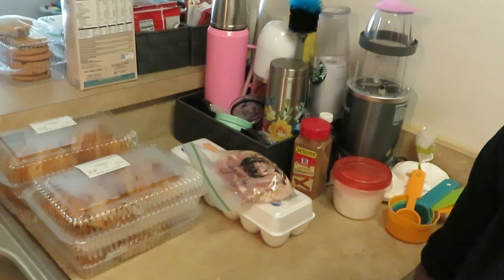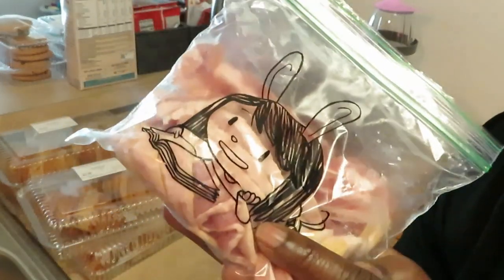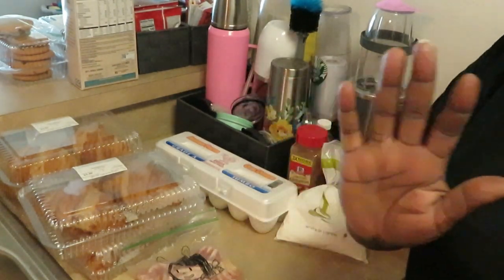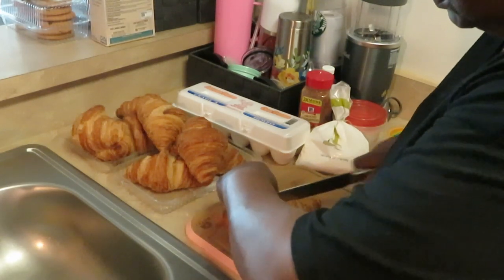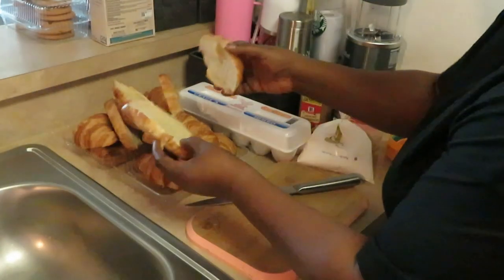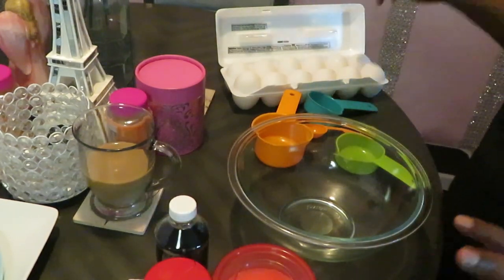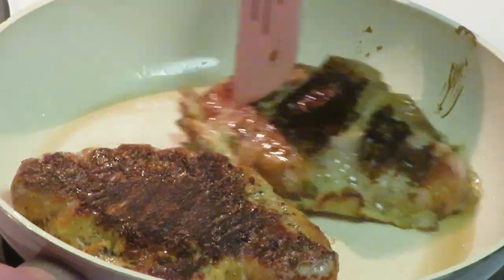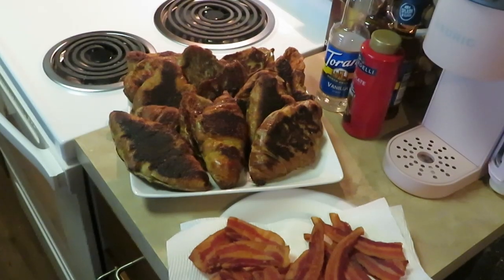Croissant French Toast /With Bacon/Breakfast/